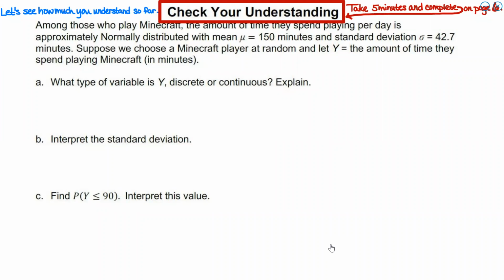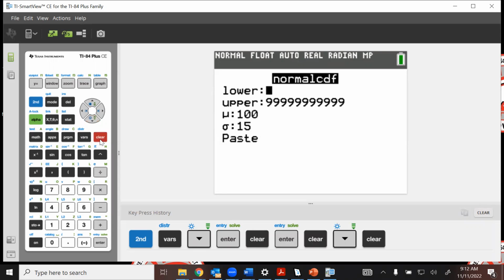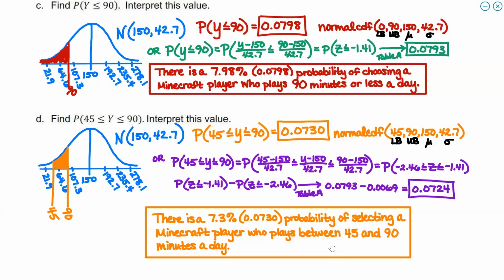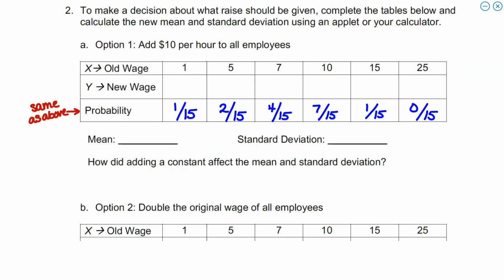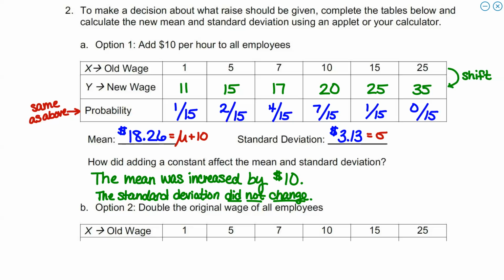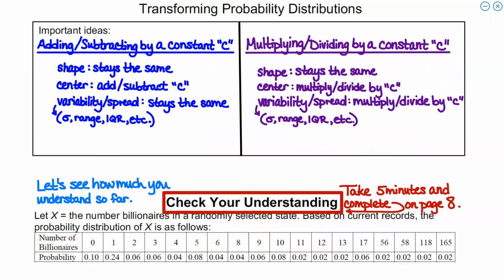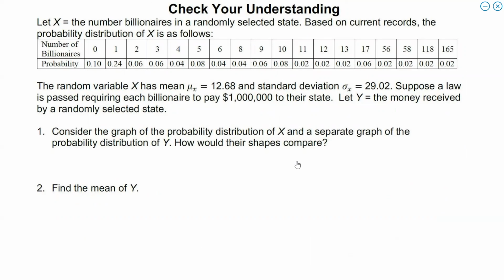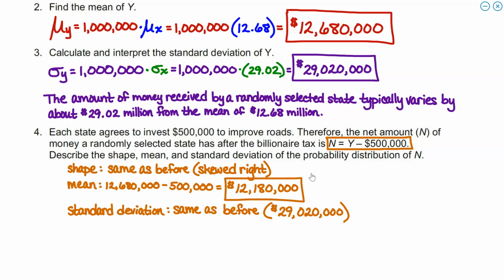AP Statistics Friday 11-11 Transforming Random Variables